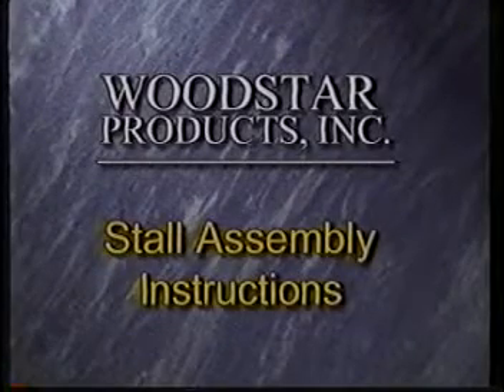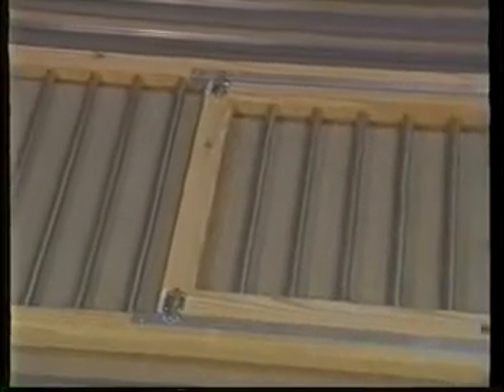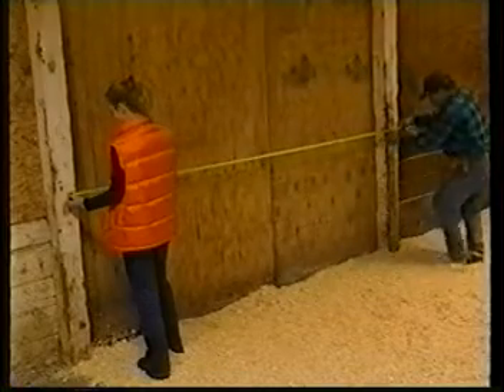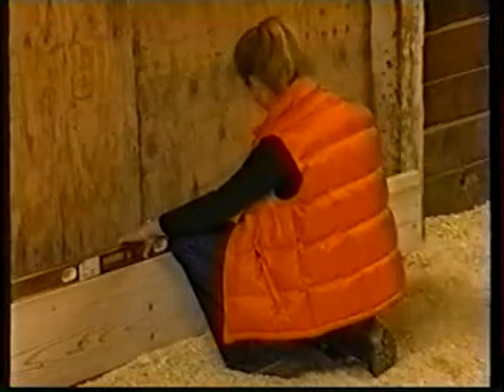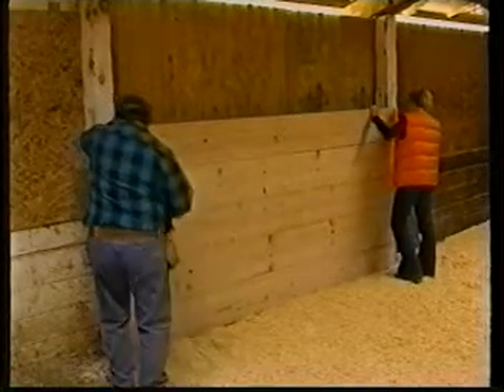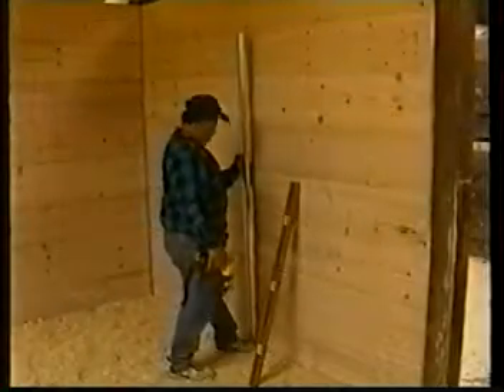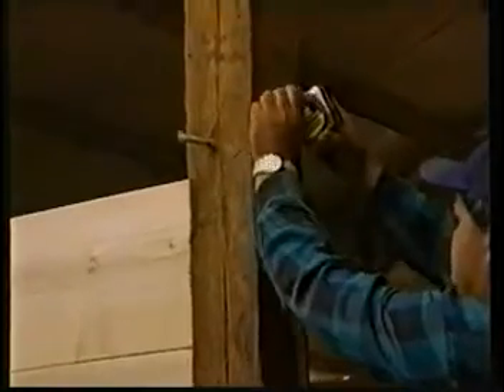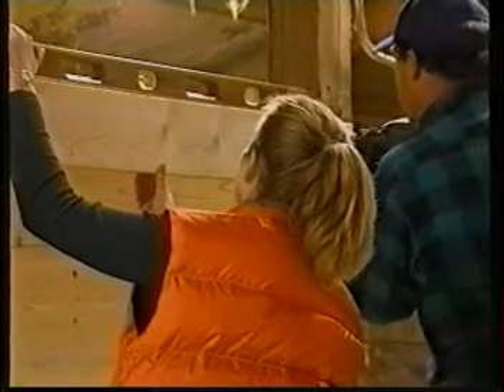Installation Part 1 - Woodstar Products (Horse Stalls & Barn Related Accessories)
Woodstar Products, Inc. a nationally recognized manufacturer of quality horse stalls and barn related accessories since 1977. We carry a wide selection of horsestall doors, grills, hardware, portable stalls, and custom doors as well as a variety of barn accessories such as feeders, water buckets, stall mats.